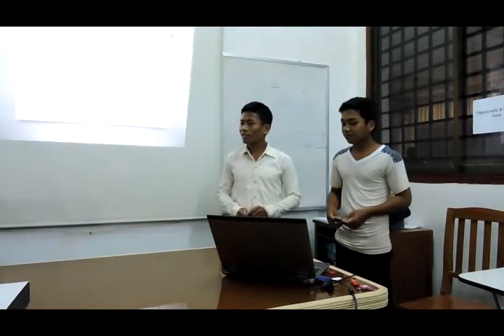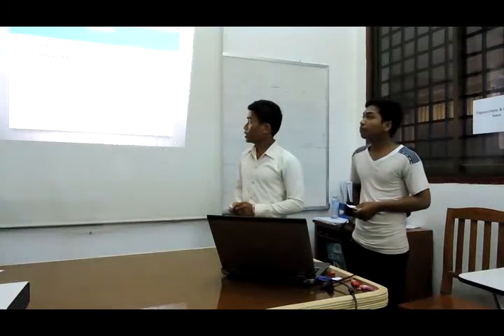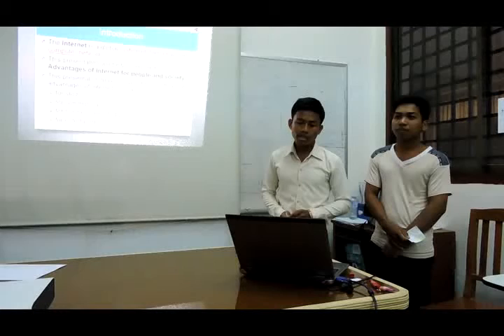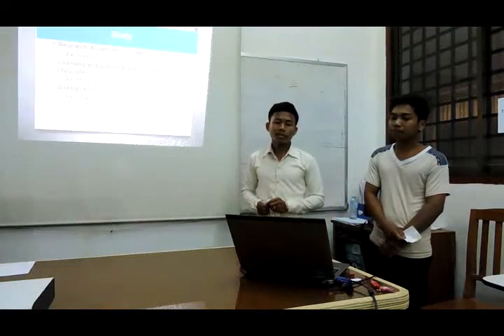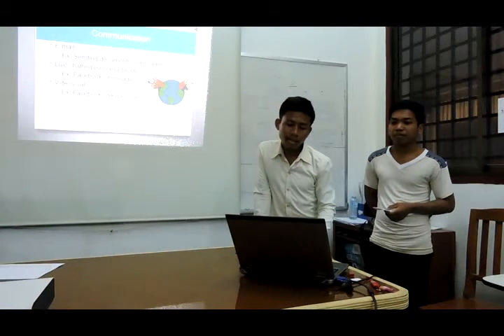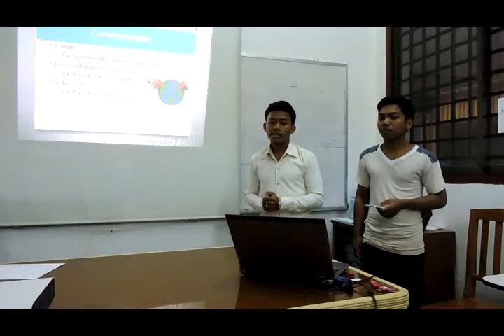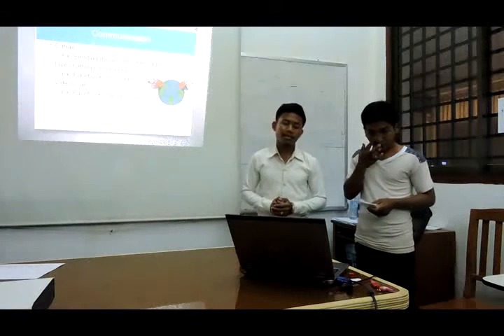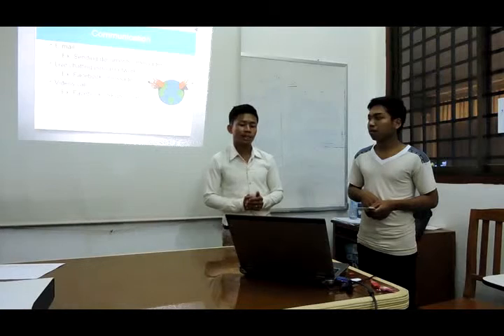In Kim, Yim Vicheth--Professional Communication skills in PowerPoint Presentation.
The brighton Language Centre, Royal University of Agriculture (RUA)  has tried our first training programmmes on professional communication skills in power presentation to the students who are currently doing an undergraduate at the university. The course instructor Mr Huot Chanthy has a great pleasure share some tips and powerful strategies that he has learned from the Lower Mekong Initiative (LMI) as well as his experience in the course. The training will include other skills such as diplomatic languages, the PREP frameworks and poster presentations for the next training. The target of trainees in the future will go to students, staff and lectures.